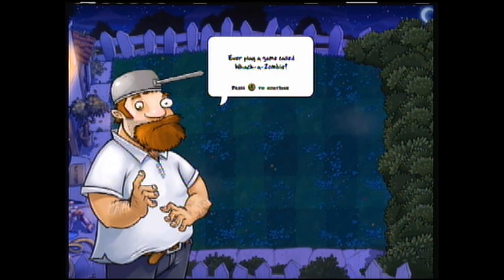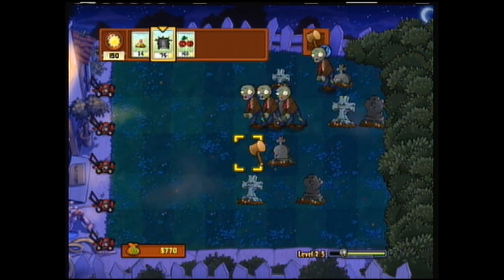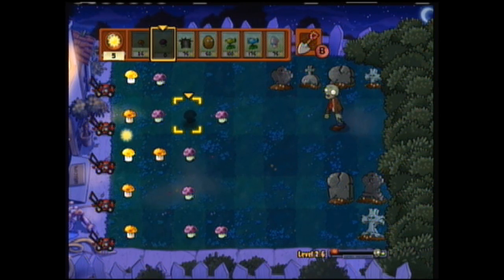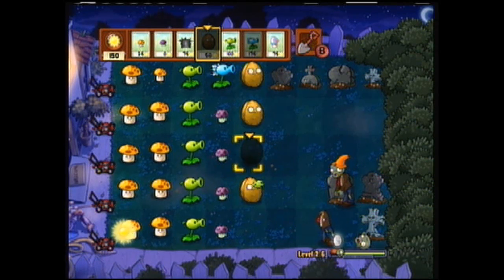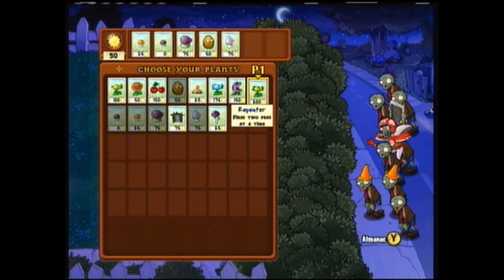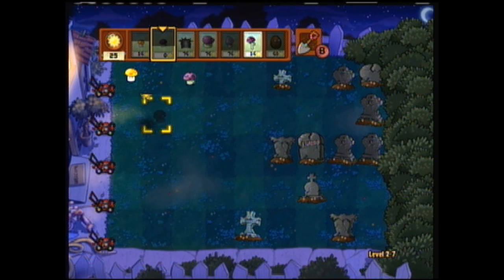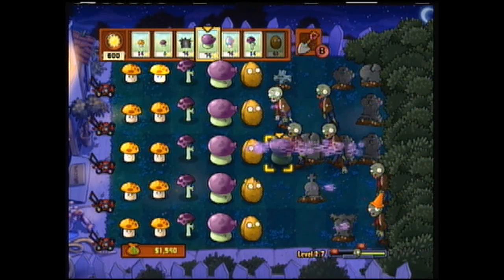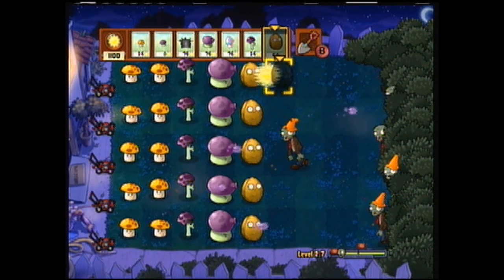Let's Play Plants vs Zombies: part 4, Trying new ideas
I end up experimenting more with different setups in these levels, the results weren't half bad.